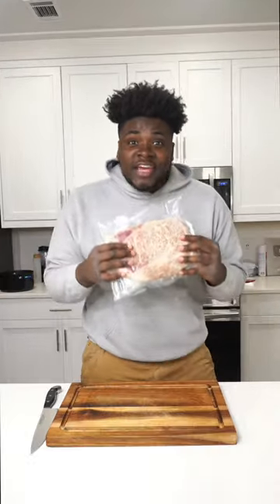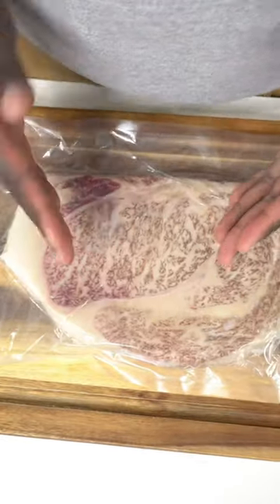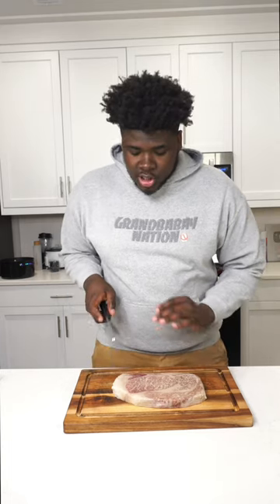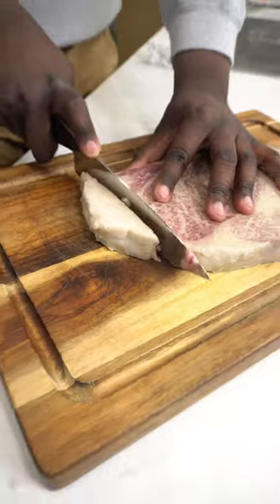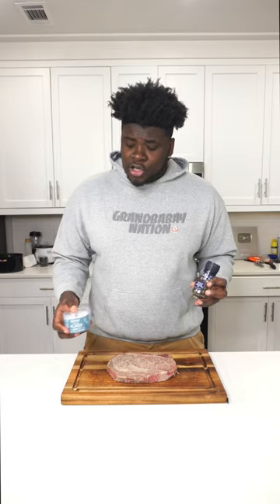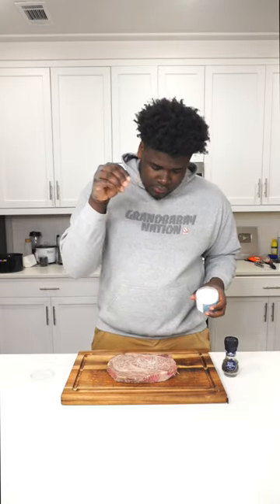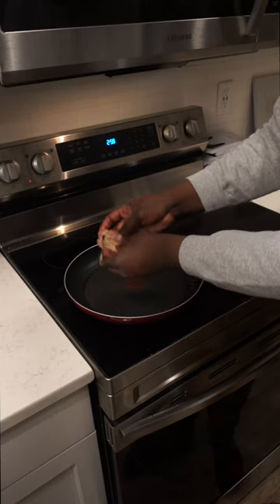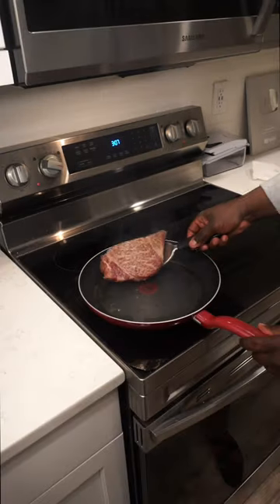I MADE JAPANESE A5 WAGYU STEAK!